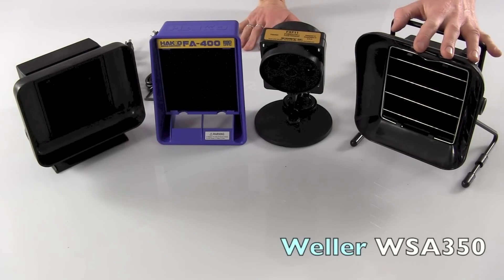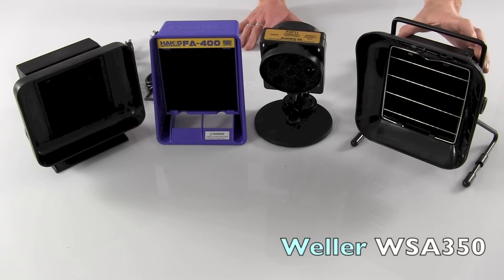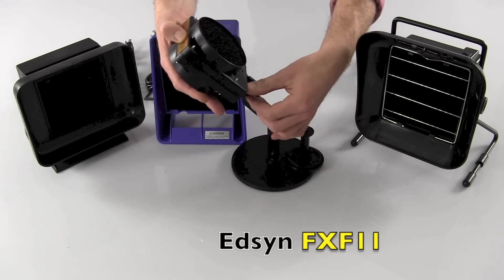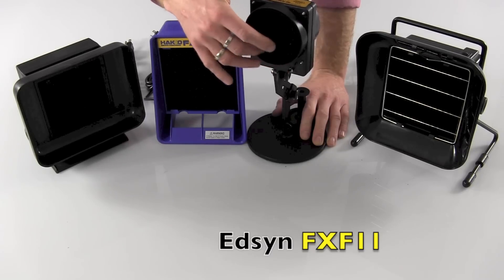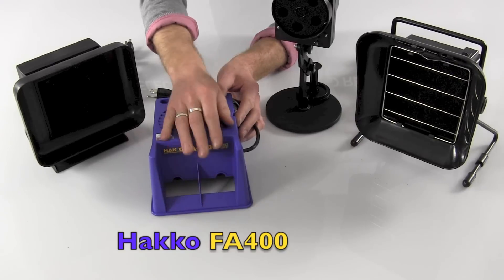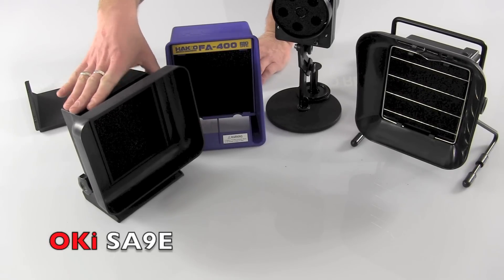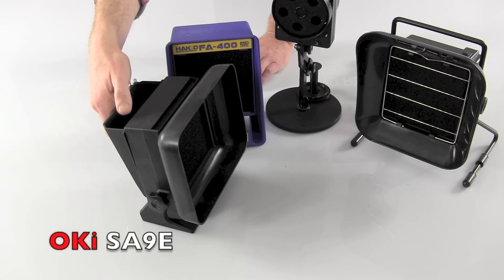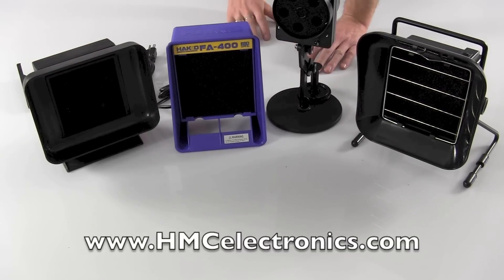The Best Fume Extractors Under $100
Fume extraction is a must when you're exposed to solder fumes, whether leaded or lead-free. There are a number of health risks that come along with extended exposure to solder fumes, so we always recommend to solder with a fume extractor.

These are the best Fume Extractors in the $50 to $100 price range: